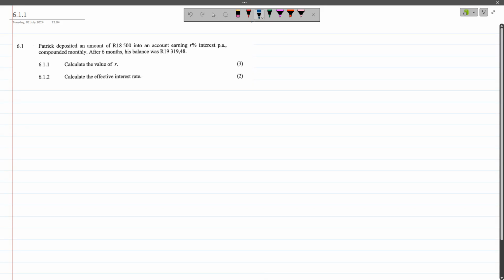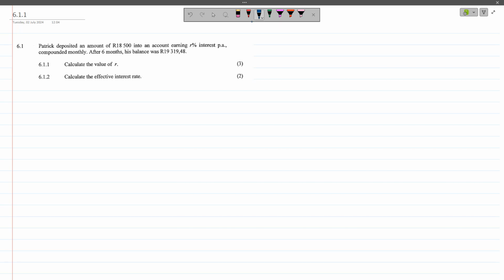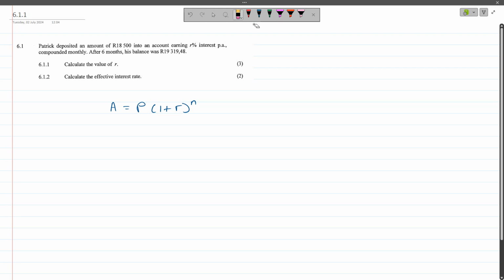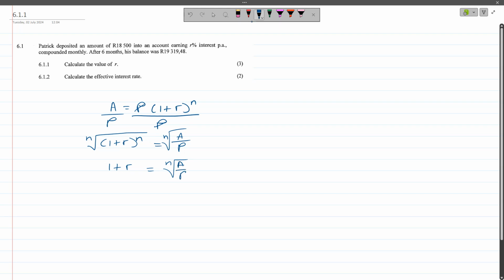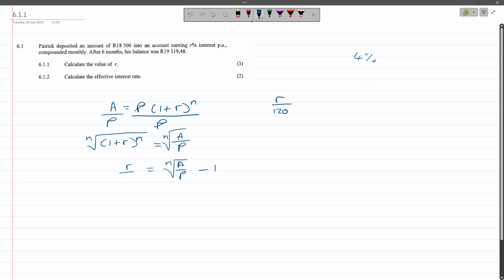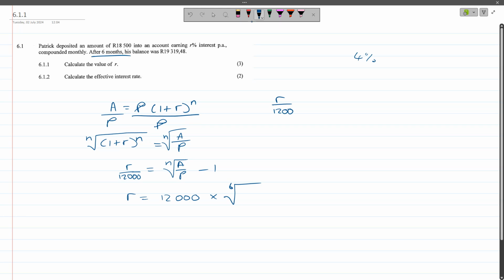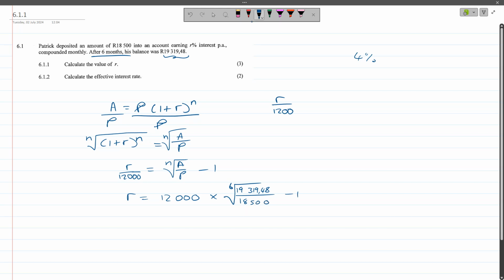Question 6.1.1 Paper One 2024 - (NSC) Mathematics Matric Final Exam Paper, (South Africa)